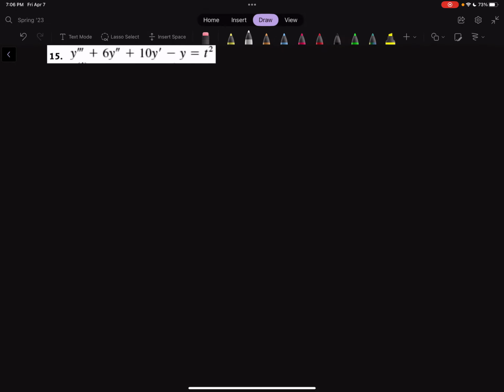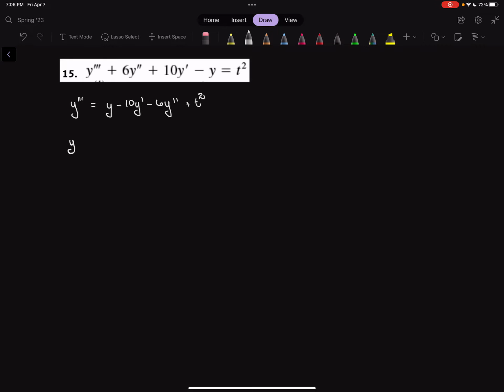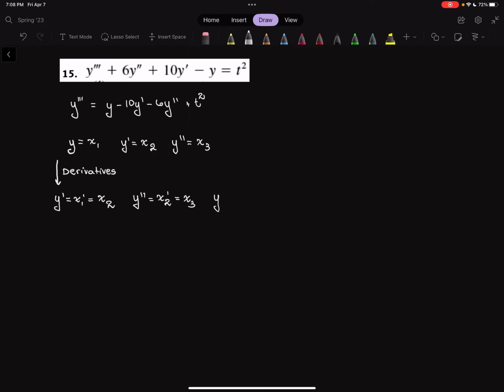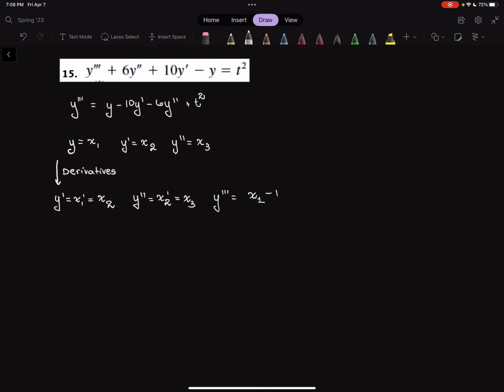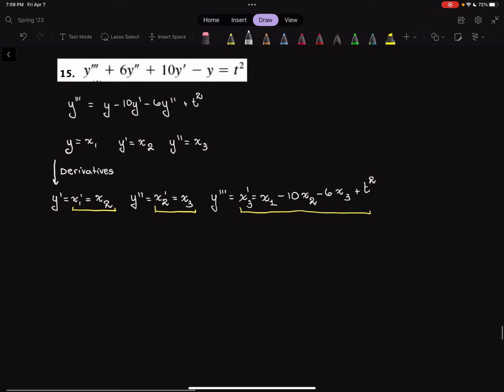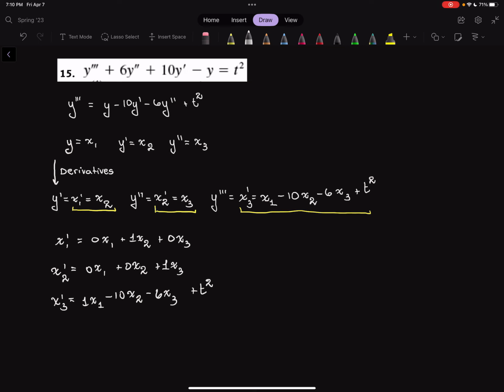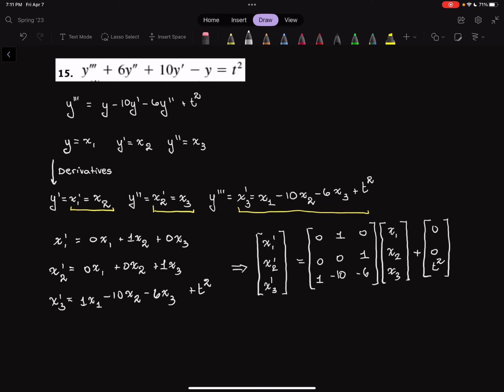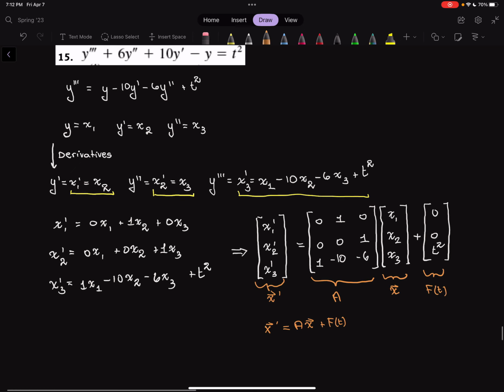Math245: Chapter 10.q Ex.15 | Converting a 3rd Order DE to a Matrix System